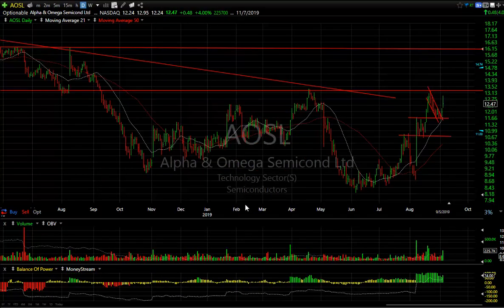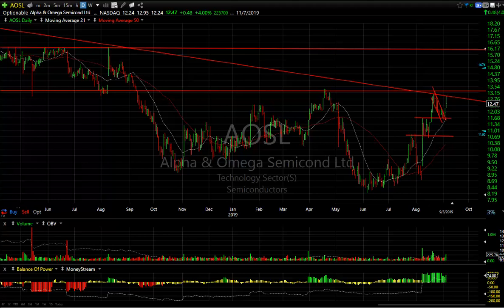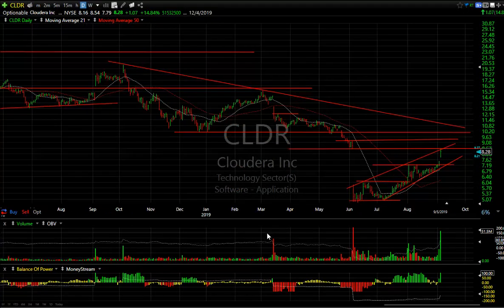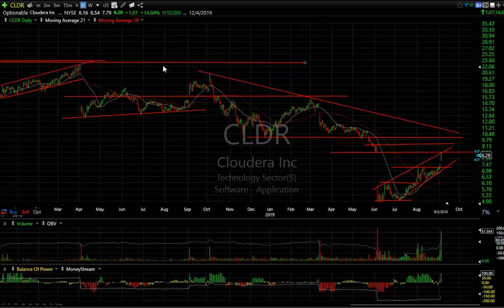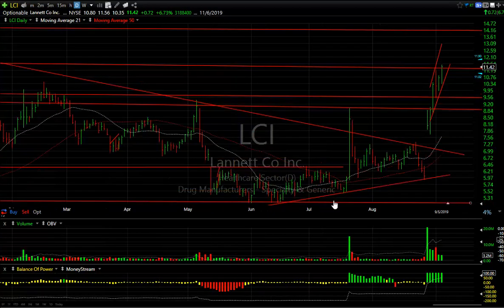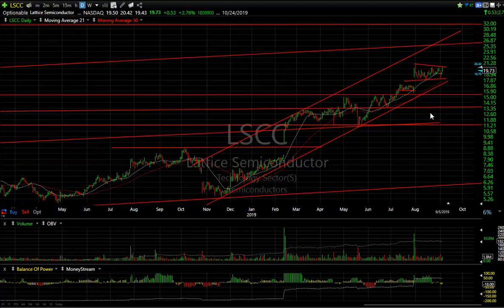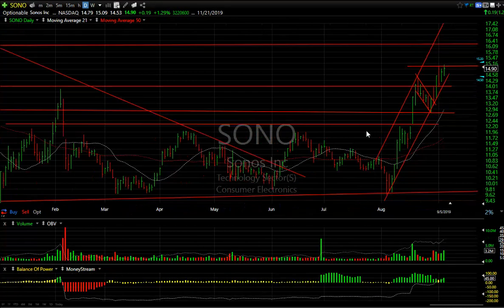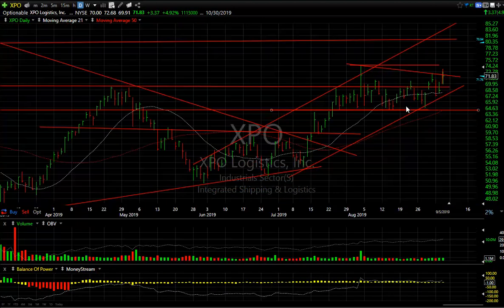Stock Charts: ADNT, ATVI, CLDR, HOV, STNG, TWTR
Adient plc (ADNT), which we day traded on Thursday and I put a swing trade on a month ago that didn’t work, jumped 3.33, or 16%, to 24.38, on 3 million shares. Since it didn’t break through and follow through, it needs to do that. If you’re coaching it right now, you get 26. After that the targets are 33, and maybe something close to 38-40. It has a nice base pattern. Let’s see if it can get a follow-through.

Activision Blizzard, Inc. (ATVI) follow-through on Wednesday’s swing recommendation to get right to the gap at 56.92. Thursday’s high was 56.60, having popped 1.08, or 2.02%, to 54.58, on 11 million shares on Thursday. If it punches into the gap, the next targets are 59 1/2-60, and then 62-63.

Cloudera, Inc. (CLDR) had a pop of 1.07, or 15%, to 8.28, on a whopping 51 million shares traded on Thursday. They filled the gap up to about 8.52, and Thursday’s high was 8.54. If it follows through, we’re looking at 9 1/2-10, 10 1/4.

Hovnanian Enterprises, Inc. (HOV) popped on Thursday and exploded 2.24, or 27%, to 10.52, on 646,553 shares traded. It looks to me like this broke out of an inverse head-and-shoulders and formed a right-handed extended V and closed right at or above the declining trendline and lateral price support. It’s also above the 50, which it tested last week. So, now, I’m looking for a move to get this to 15 1/2.

Scorpio Tankers Inc. (STNG) popped out in April, I put a swing on it, and it continues to look well. It pulled back with an orderly stop, formed a right-handed extended V, and then broke out on Thursday, ramping 1.41, or 5.2%, to 28.52, on 485,671 shares traded. Targets are 32-32 1/2, and then 38-40.

Twitter, Inc. (TWTR) broke through support on Thursday and popped 1.94, or 4.47%, to 45.30, on over 19 million shares traded. That wedge broke out and it started to trade 19 million shares plus. Targets are 47-48, and then 52.